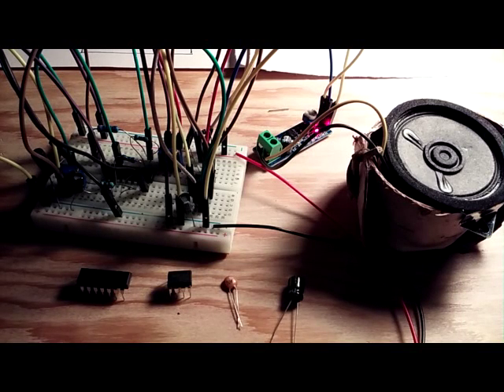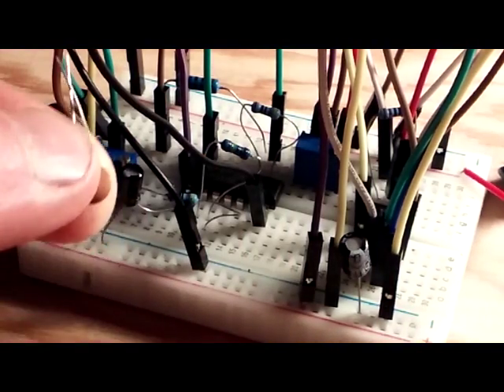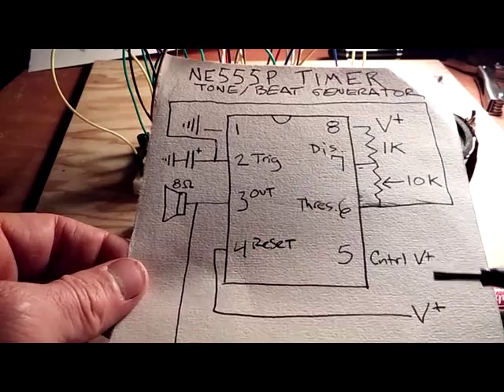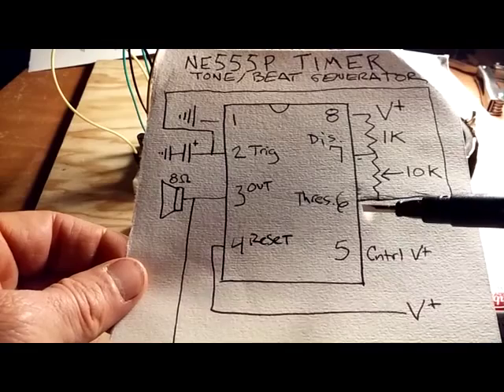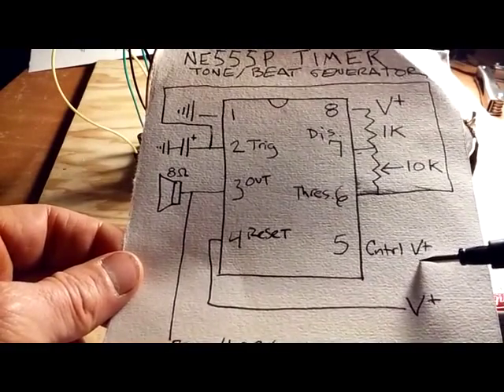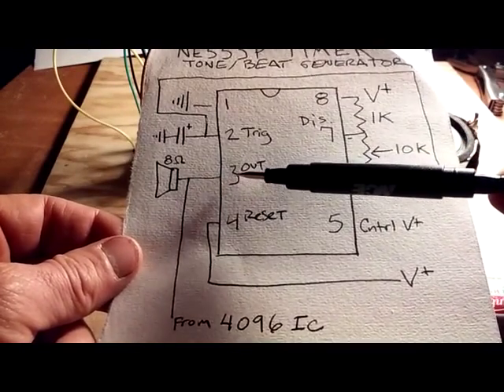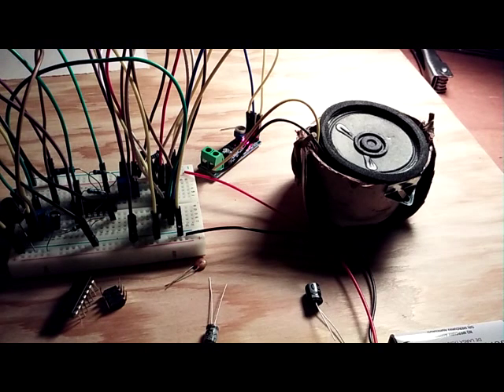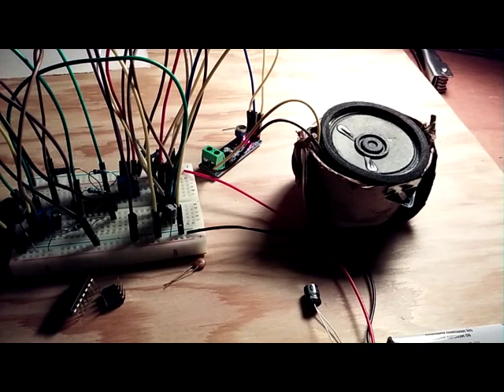DIY analog synth for $5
Learn integrated circuit fun by making oscillating synthesizer. 4093B Schmitt Trigger NAND logic gate provides musical tones, while 555 timer chip generates beats. Pause video to review schematics.